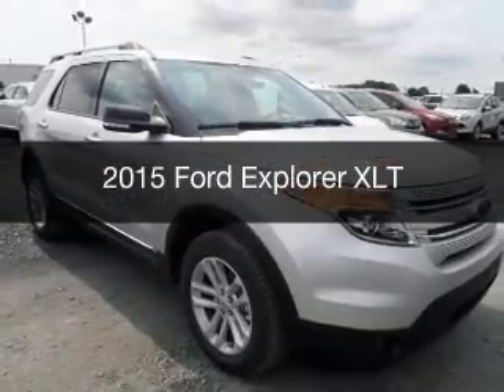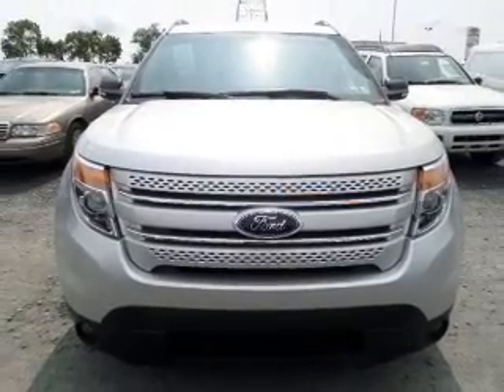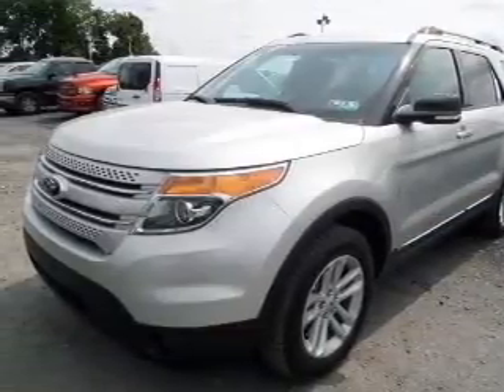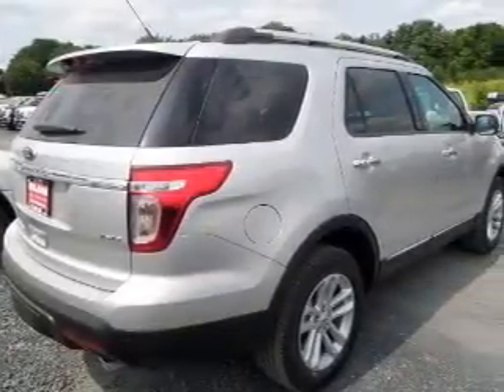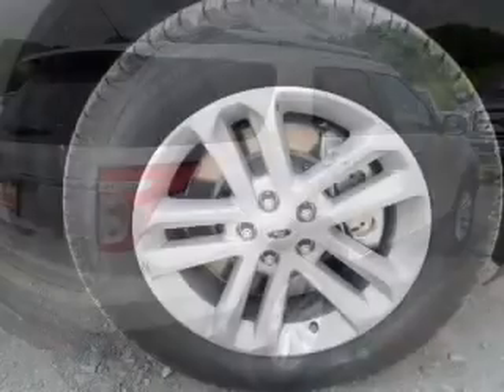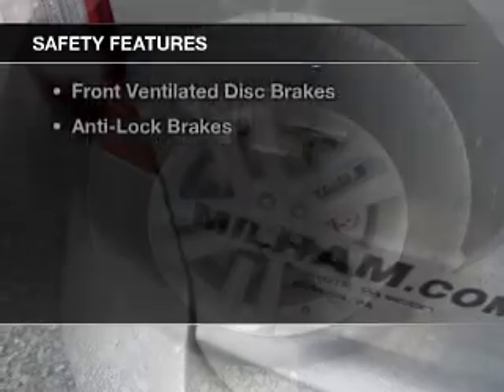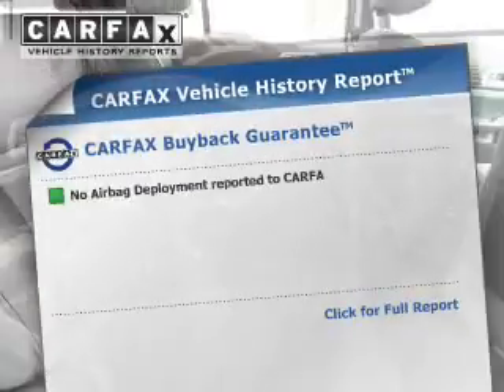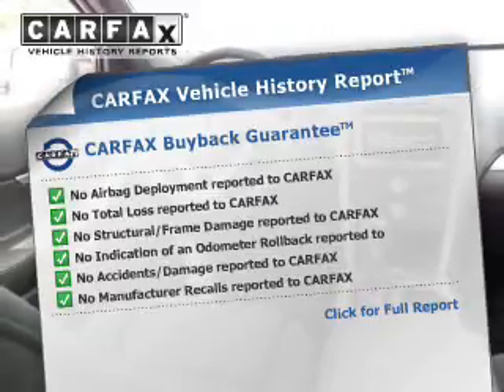2015 Ford Explorer - Easton PA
Phone:
Year: 2015
Make: Ford
Model: Explorer
Trim: XLT
Engine: 3.5 liter 6 cylinder 24 valve MPFI DOHC
Transmission: 6-Speed Automatic
Color: Ingot Silver
Mileage: 6
Address:
3810 Hecktown Rd.Route 33
Route 33